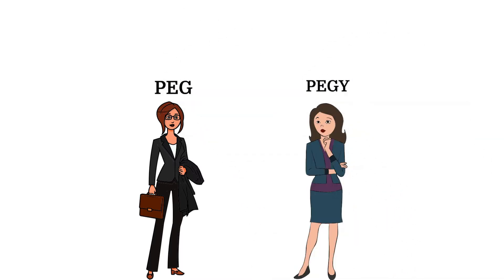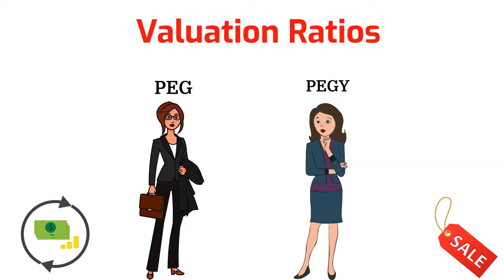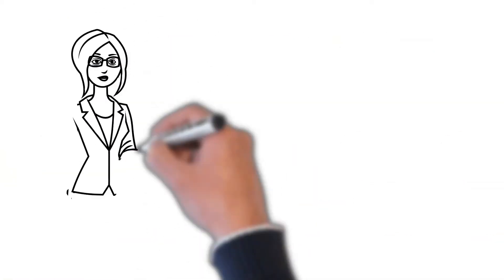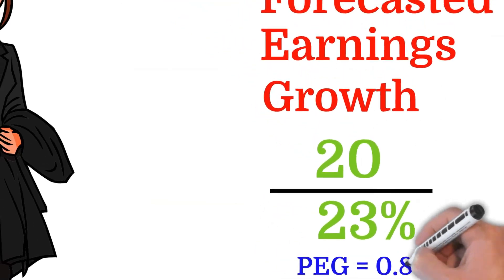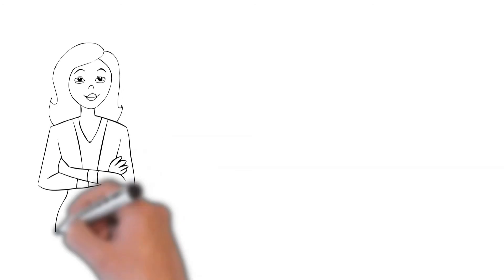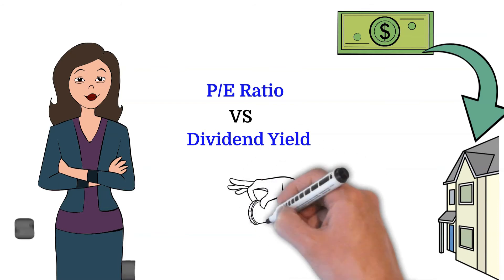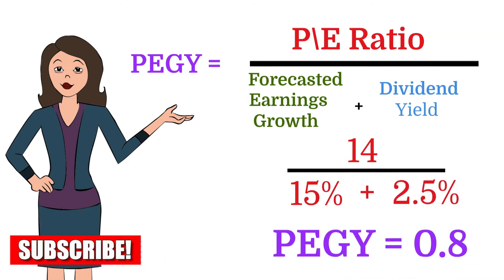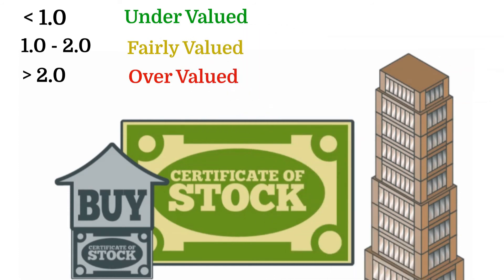What is PEG Ratio | What is PEGY Ratio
The PEG ratio compares a company’s P/E ratio to its forecasted earnings growth. Typically, the forecasted earnings growth is looking at either the next year or five years out.

Low PEG ratios are accomplished when a company has a lower P/E paired with a higher earnings growth projection. This can be a potentially powerful combination. A stock with a PEG ratio below 1.0nis typically considered undervalued.

I care about your success and that is why I believe in being real and absolutely transparent with you